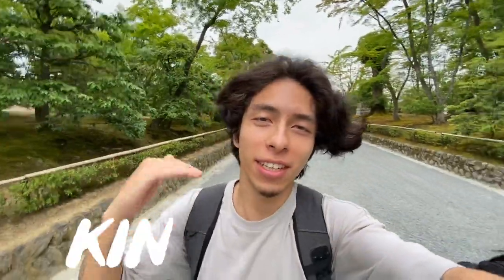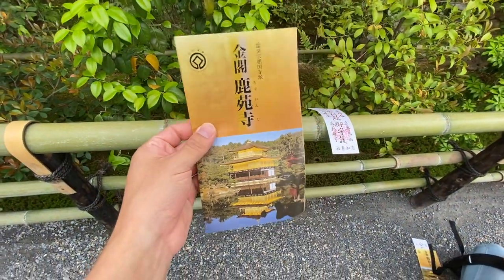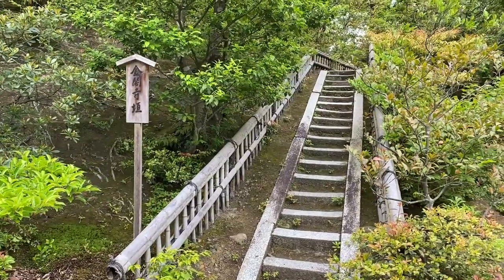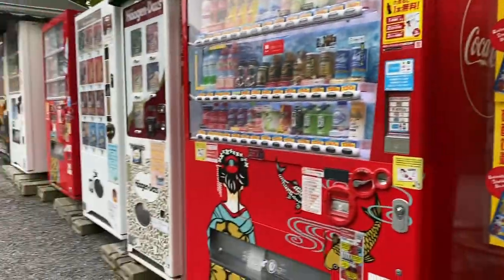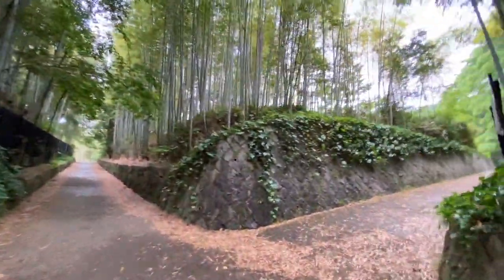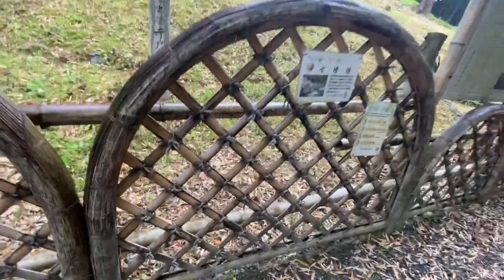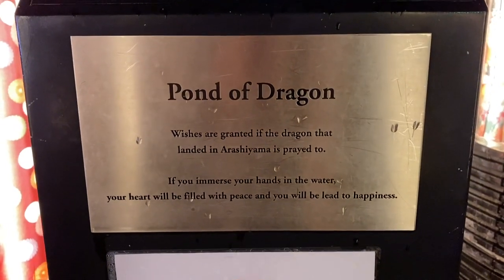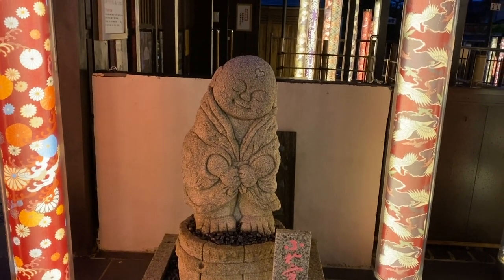Visiting a Bamboo Forest, Golden Temple, and Kimono Art in Kyoto Japan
In this video I visit 3 places in Kyoto. Kinkakuji Temple, a Bamboo Sanctuary called Rakusai Bamboo Park, and the Kimono Forest Train Station. This is also part 2 of my trip to Kyoto.

Time Stamps
00:00 - Kinkakuji Temple (Gold Pavilion)
03:13 - Rakusai Bamboo Park
04:57 - Kimono Forest Train Station

- social media -

PLP